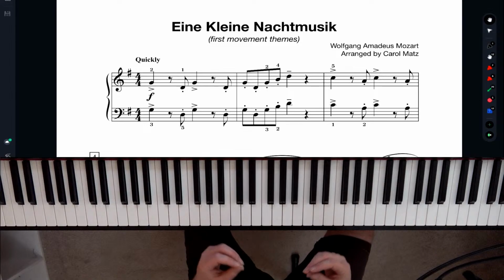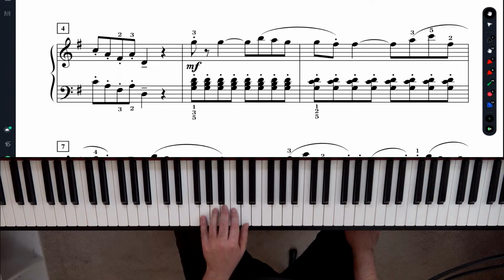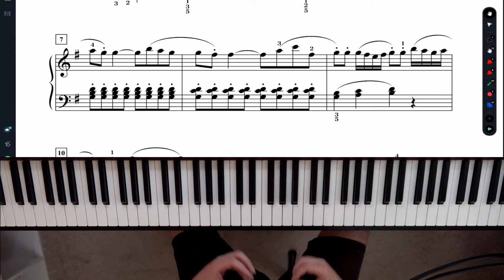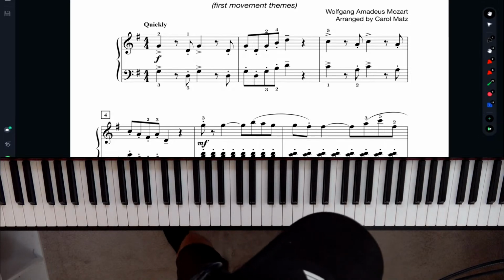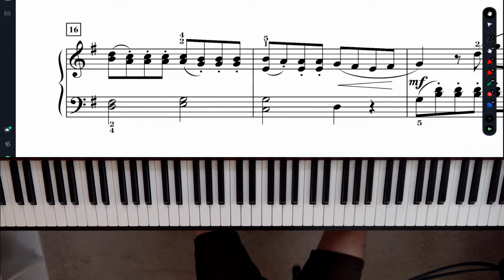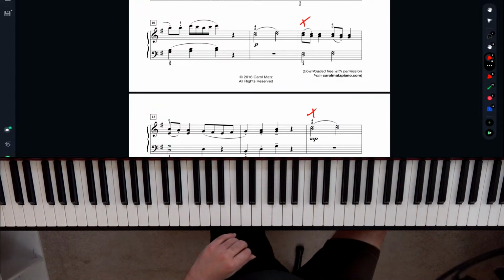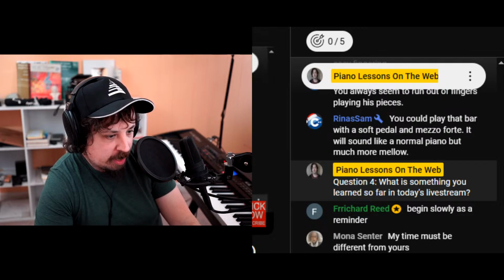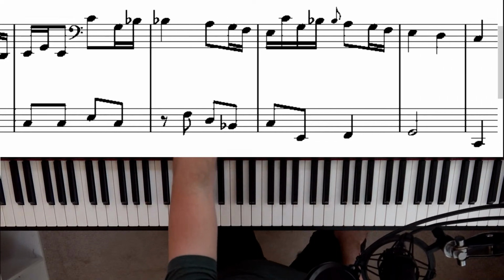🔴 I Practice Mozart for 1hr and You Learn from My Mistakes (LIVE)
In today's live lesson, I practice pieces by Mozart for 1hr and you will learn from my mistakes.  I'll be taking a short break every 10 minutes or so to provide some helpful insights about how the practice is going, the mistakes I am making, and how I am fixing them.  I will also be taking time to answer your questions live also!